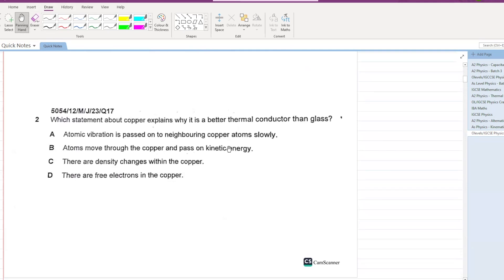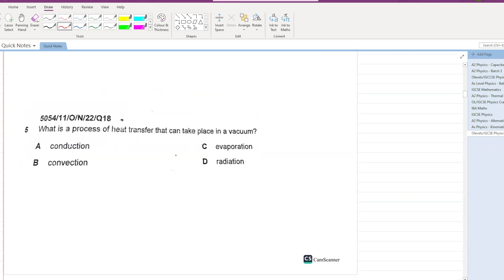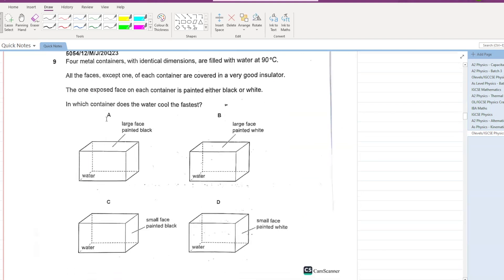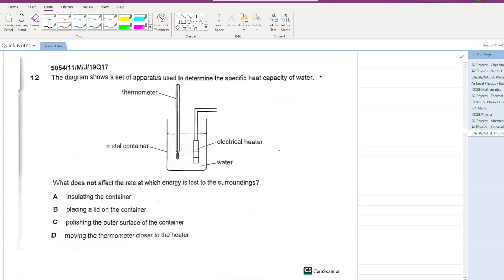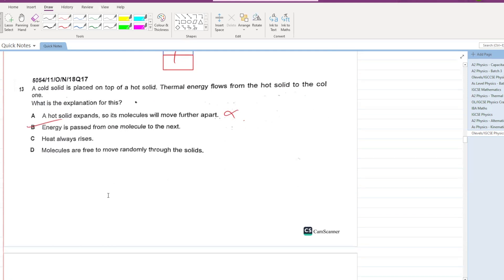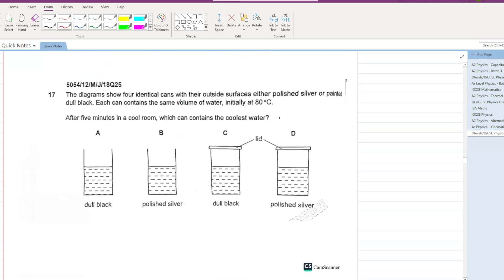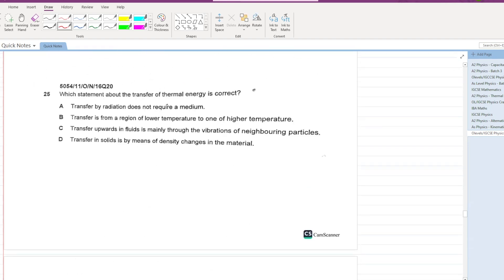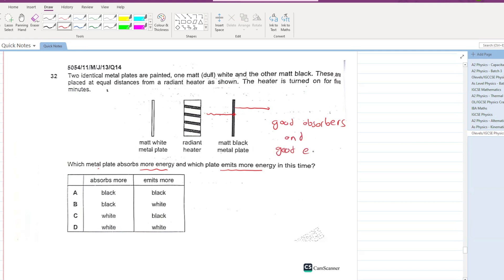Modes of Heat Transfer - O Levels Physics Past Papers